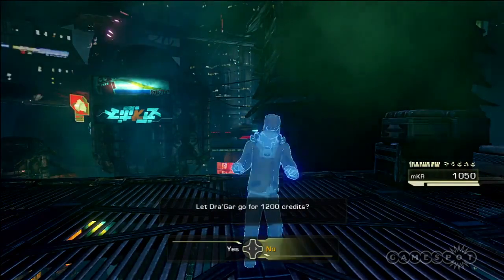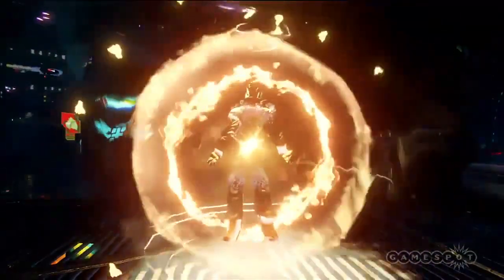Stage Demo - E3 2011 - Prey 2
Prey 2 E3 2011 stage demo courtesy of GameSpot.